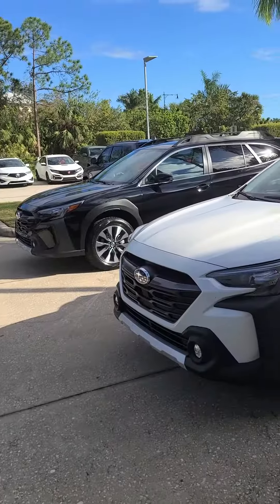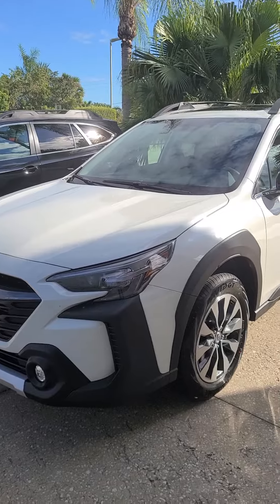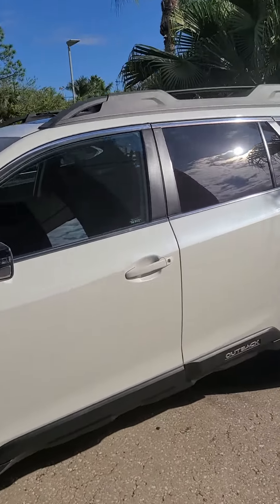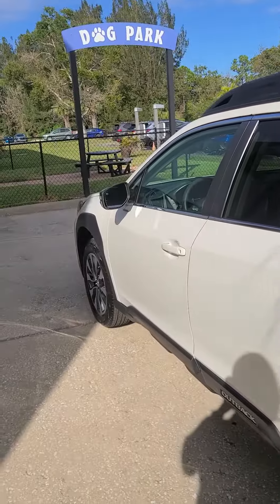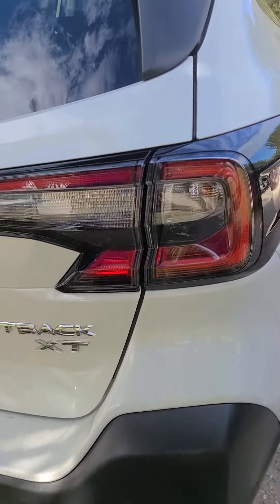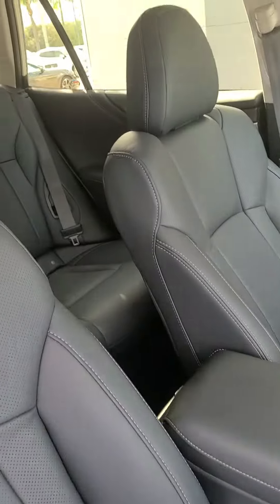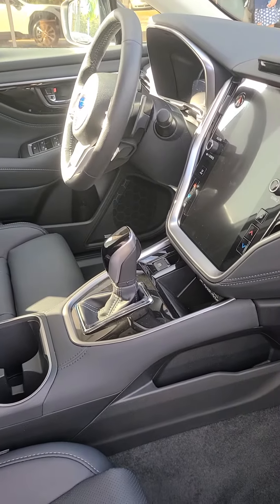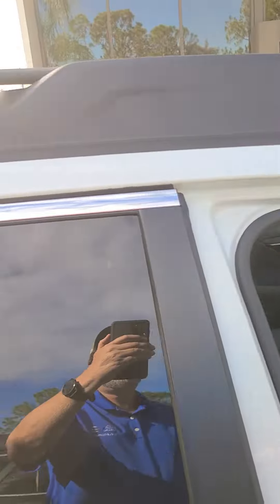V.I.P. Kent Morris